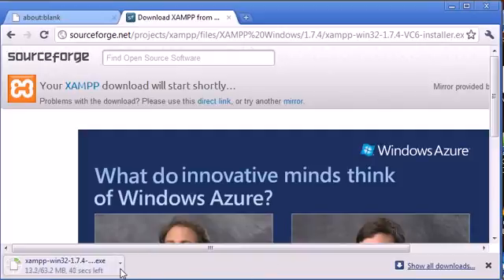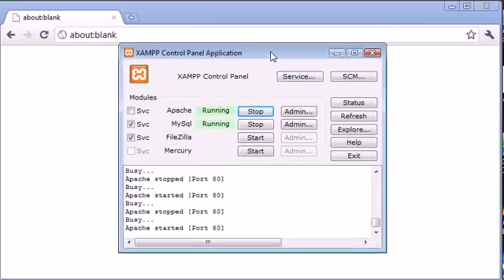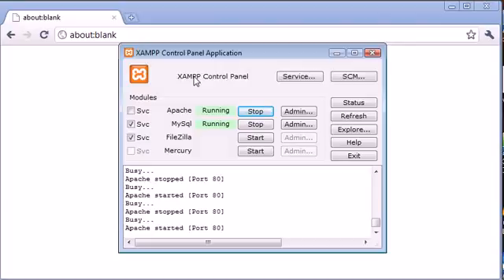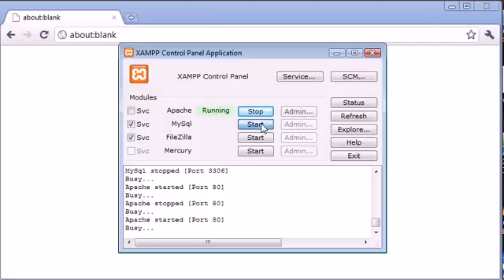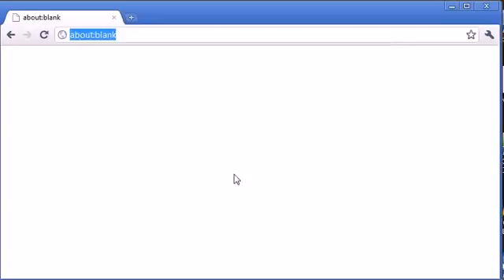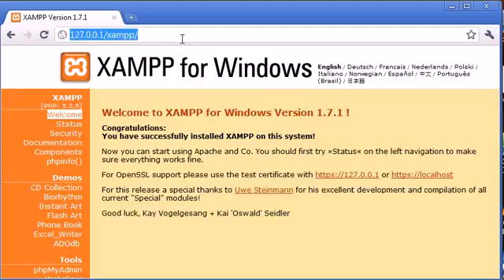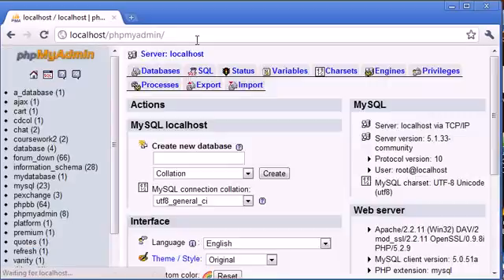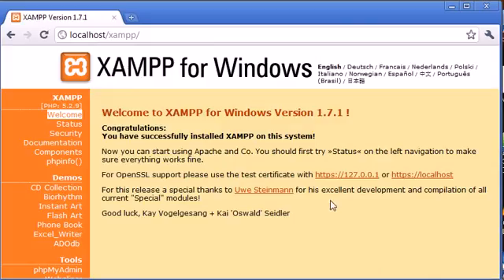Beginner PHP Tutorial 3 Installing XAMPP Part 2 ‏